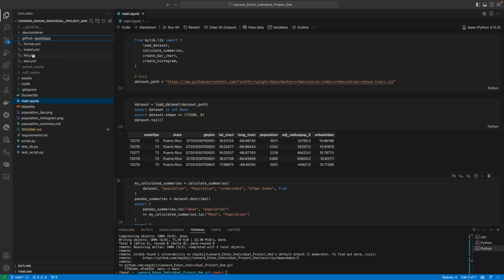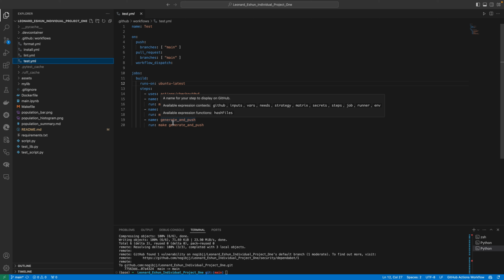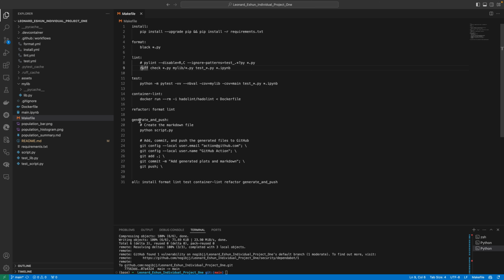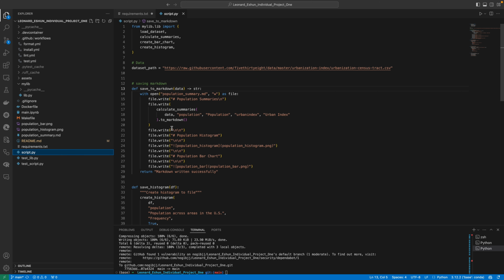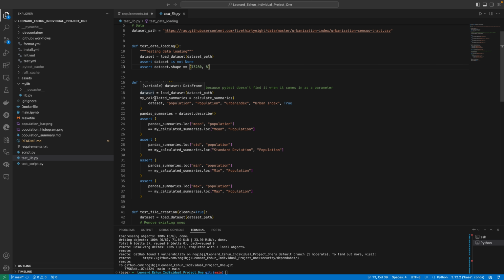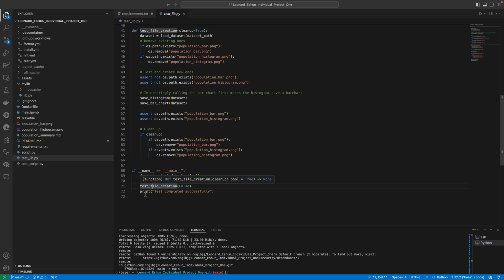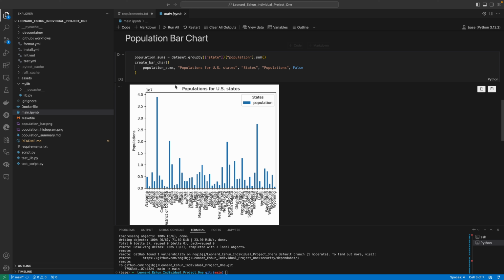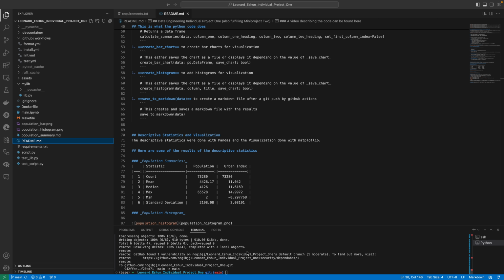Code Description - Data Engineering Individual Project One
This is to describe my code for Data Engineering Individual Project One